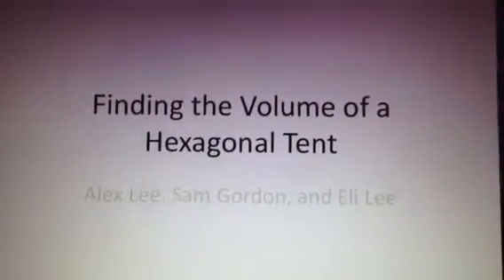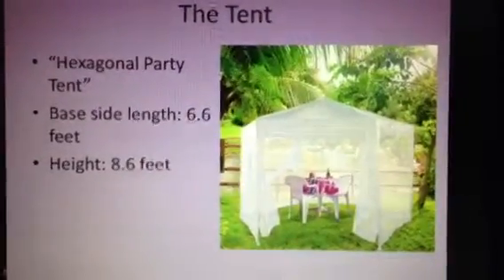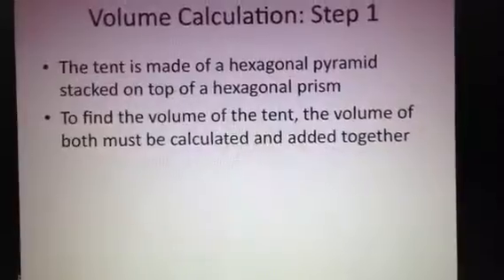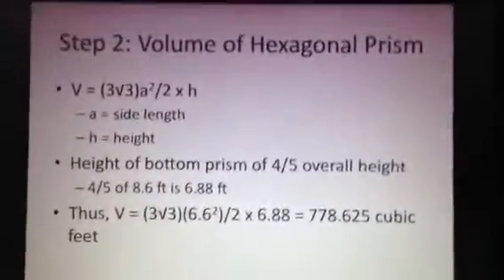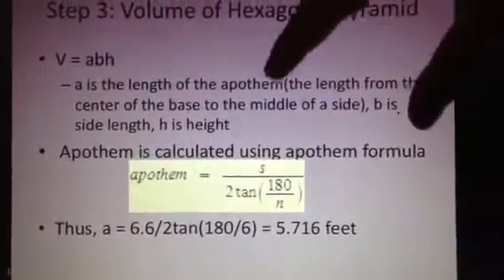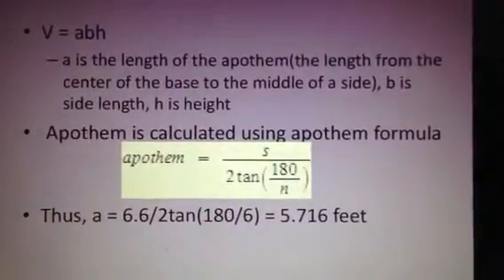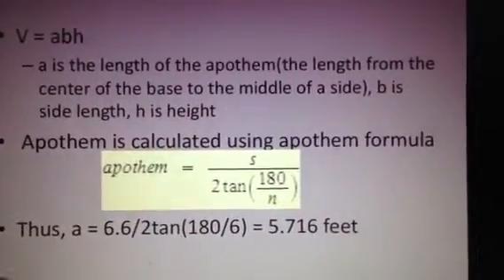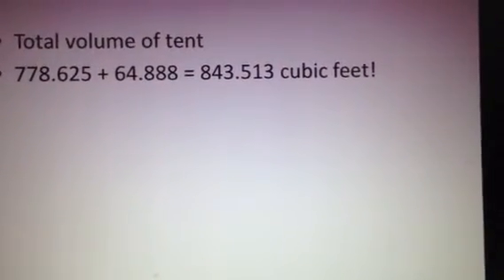Hexagonal Tent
Hi Mr. Cann